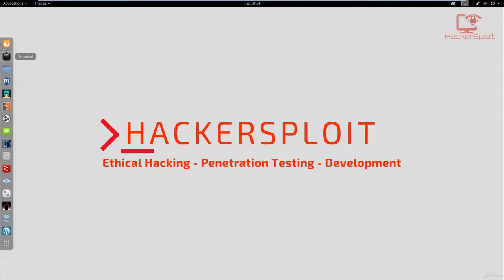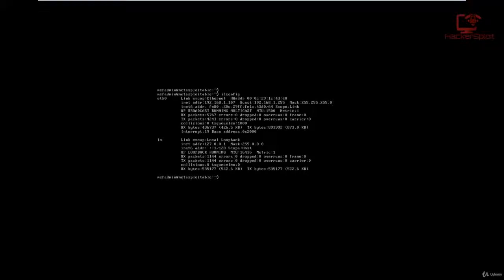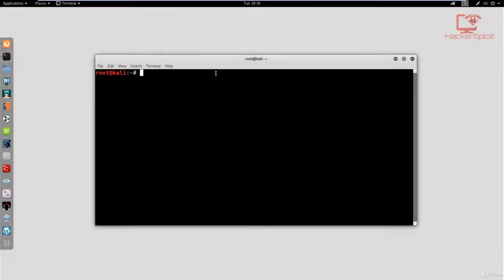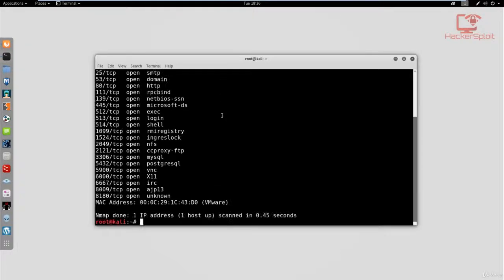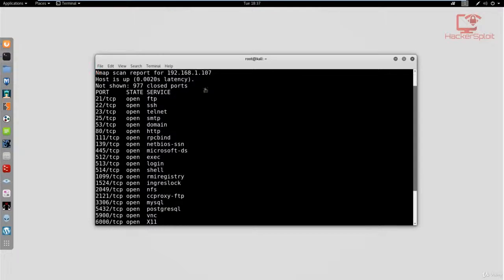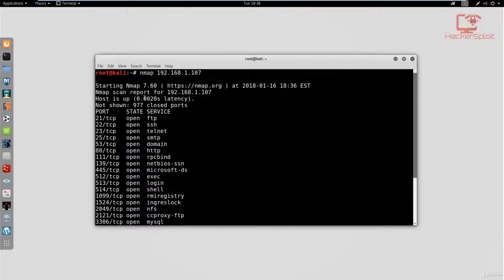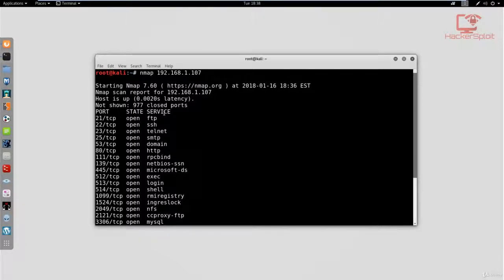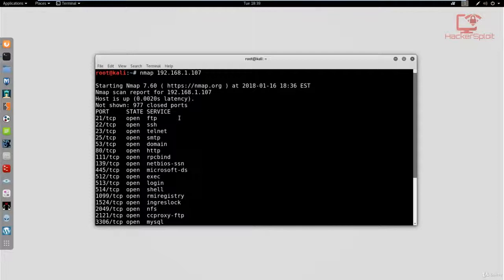[Penetration Testing] Scanning a single target